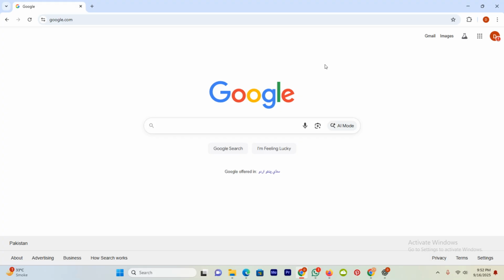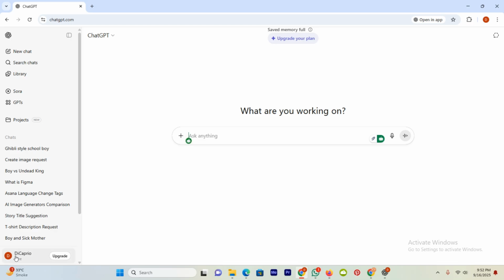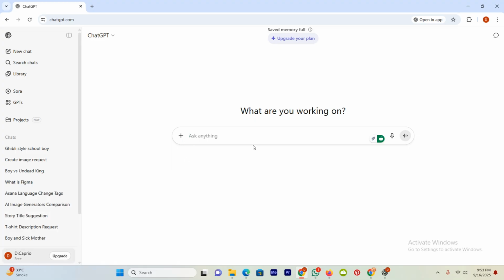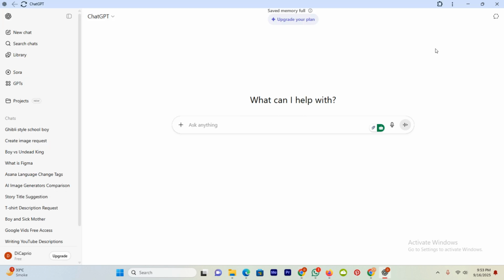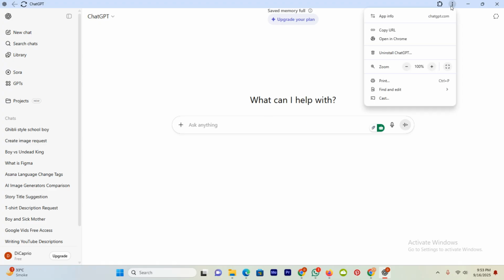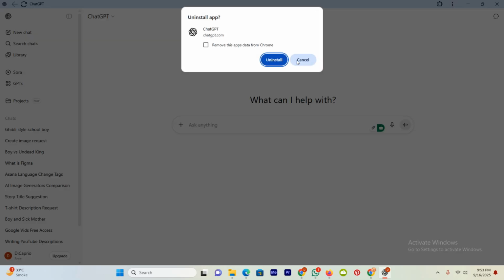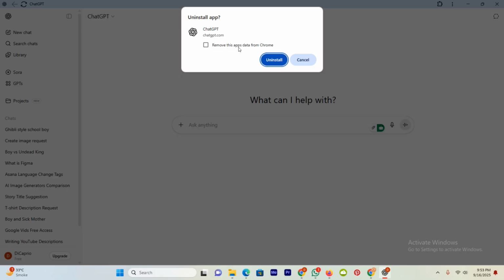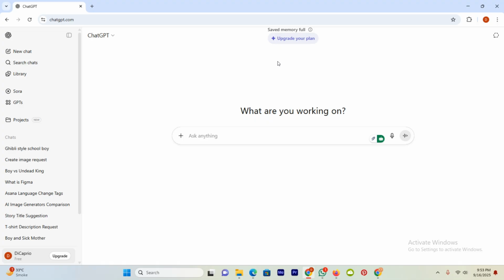How to Delete or Uninstall ChatGPT in Computer (super simple)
How to Delete or Uninstall ChatGPT in Computer.
💡 Learn the definitive way how to delete ChatGPT from your device. This video provides a comprehensive tutorial on how to uninstall ChatGPT from your computer quickly and safely. Discover the right steps to remove ChatGPT from your PC or laptop. Our guide ensures a full ChatGPT uninstallation. Follow along to learn how to get rid of ChatGPT with ease!